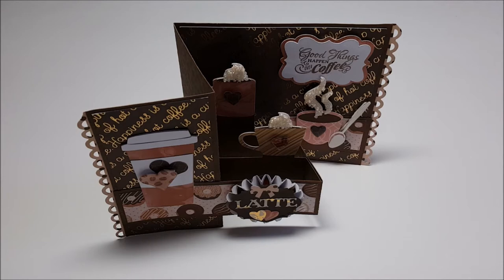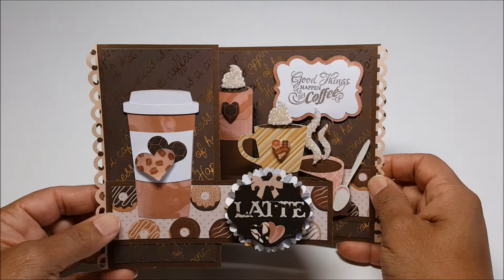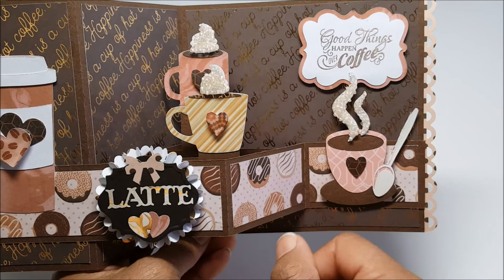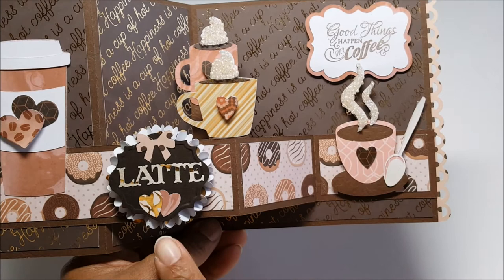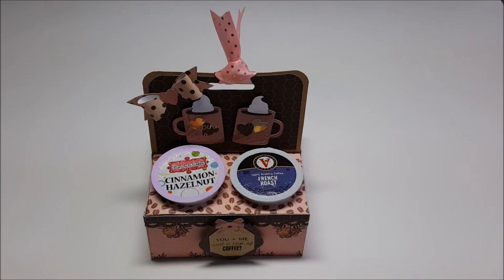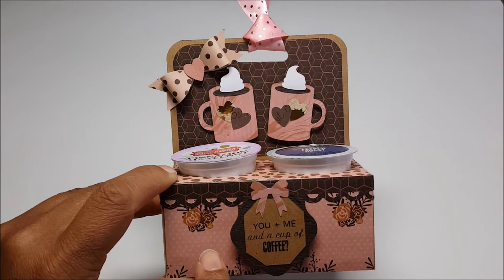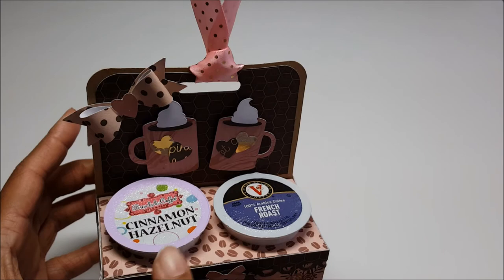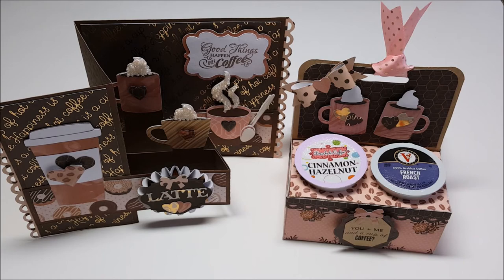Coffee, Tea, You Me Part 5 - Box Card & K-Cup Holder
Hello Everyone!  Welcome to Part 5 of my new crafting series “Coffee, Tea, You & Me”. In this video, I will feature a box card and K-Cup Coffee Holder that I have made for my coffee themed loaded envelope swap hosted by Loaded Envelope Galore on Facebook.  Ladies, go grab a cup of coffee or tea, and join me for a fun crafting journey!

Be sure to watch the entire “Coffee, Tea, You & Me” Craft Series –